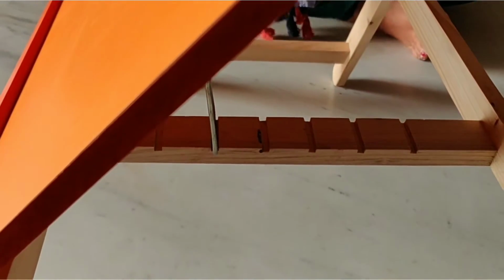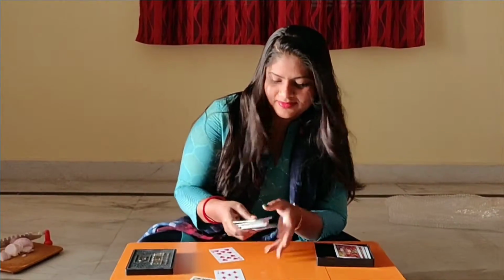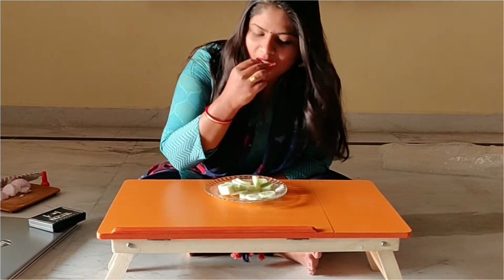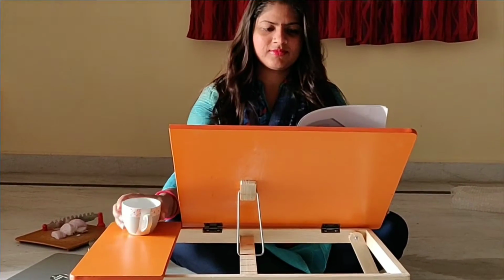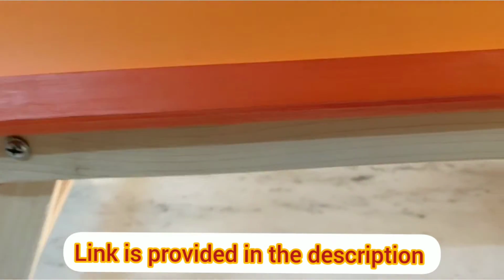Half and Half Portable Folding multipurpose Laptop cum Study Table in Orange Colour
Dimensions: H 9.5 x W 23.5 x D 13.2
(all dimensions in inches)

Warranty: 6 Months' Warranty

Assembly: No Assembly Required

Primary Material: Pine Wood

Room Type: Study Room

Height: 10.0 inches

Width: 24.0 inches

Depth: 14.0 inches

Sku: FN1663596-P-WH11962